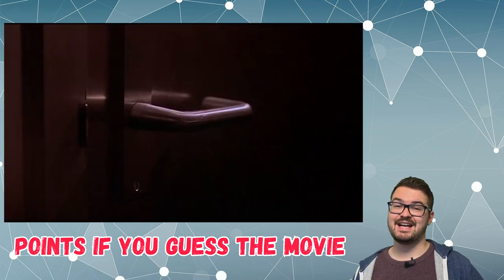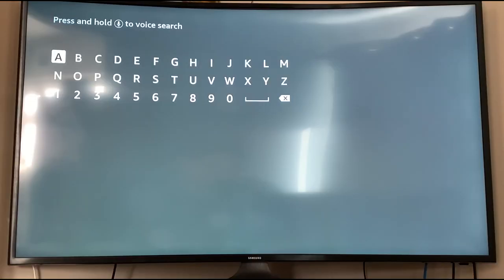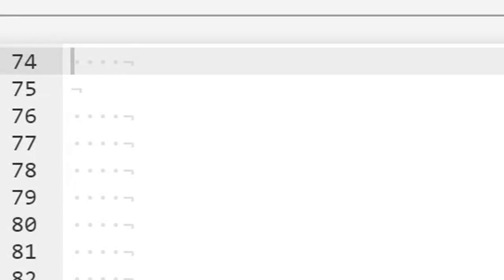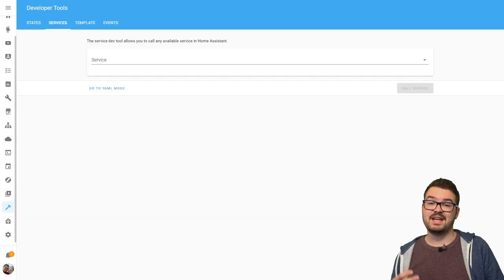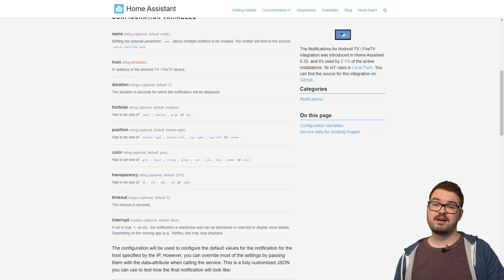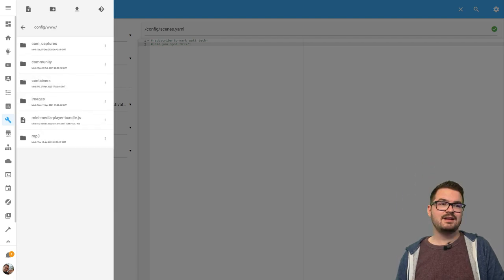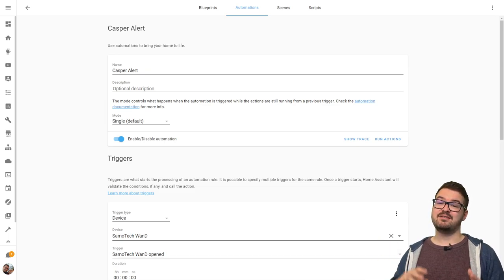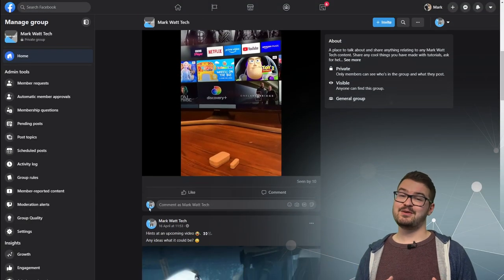TV NOTIFICATIONS with Home Assistant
In todays video we will be having a look at how to display notifications on your TV using Home Assistant. You will need to be using an Android TV or Fire TV device. This will allow you to simply send notifications as an overlay on the screen. I will be showing a simple notification and also a notification with an image. You can send a notification to the screen from a script call, a scene or automation.

One thing to note, in this video I interchange between the term Fire TV and Fire Stick. I am using an Amazon Fire Stick 4K in the video.

Trialing something new with the Janky end screen :P I will correct it in the next video.

▬  🎥  VIDEO CHAPTERS:  ▬▬▬▬▬▬▬▬▬▬▬▬▬▬
0:00​​​​ - Intro
0:15​​​ - Todays Video (My Use Case)
0:44 - Other ways for getting notifications ?
0:51​ - WHAT WE NEED (for this tutorial)
1:08​ - Android TV setup (App and settings)
2:00 - Configuring Android Notifications Integration in YAML
5:05 - SIMPLE TV NOTIFICATION (Using Dev Tools)
6:51​ - Example Automation using the notification
7:17 - Summary and Notification Ideas
7:54 -  PATREON THANK YOUs
8:08 - Outro (New outro idea. Thoughts?)
8:24 - Bloopers

CODE USED IN THE VIDEO (also code for displaying camera image in notification)

Notifications For Fire TV ( Amazon Fire TV / Fire Stick)